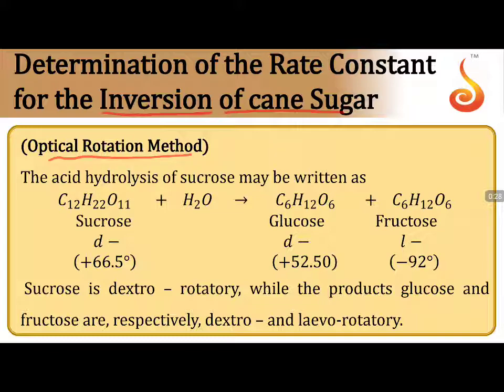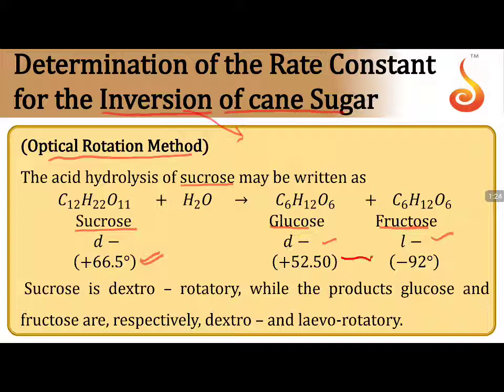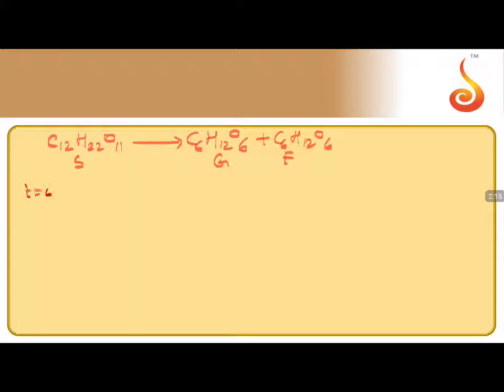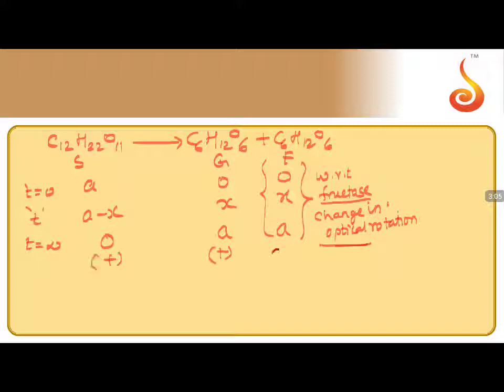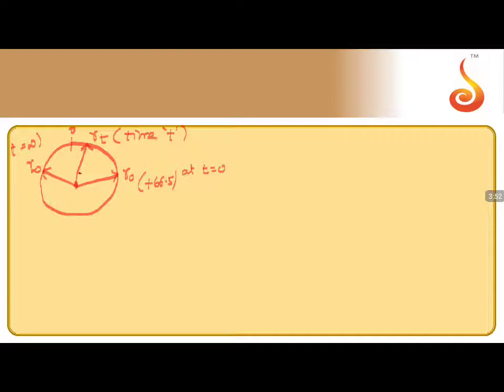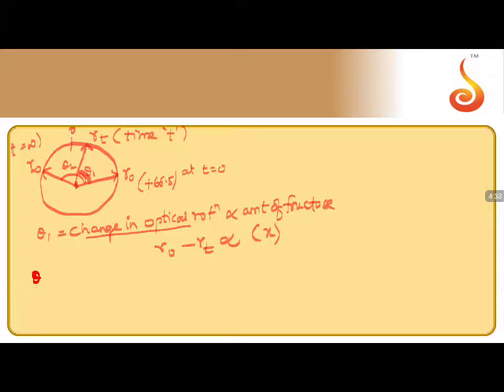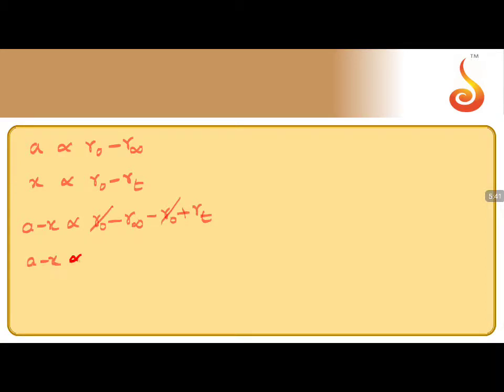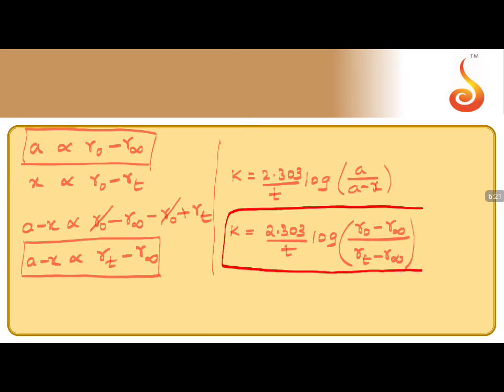PU 2 | JEE S2 | Chemistry | Lecture 2 | Slide 22 | K for Inversion of Cane Sugar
Welcome to Concept Videos for JEE! This slide will explain Chemical Kinetics. We will focus on K for Inversion of Cane Sugar. We are sure you will have an effective learning experience.